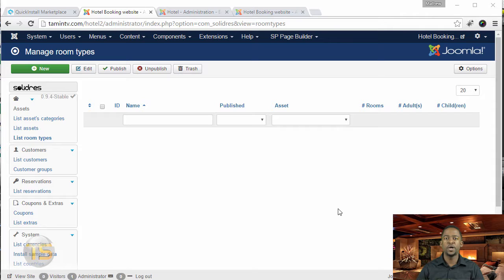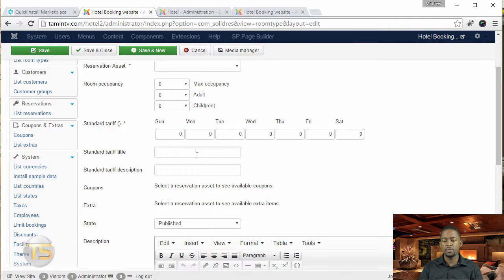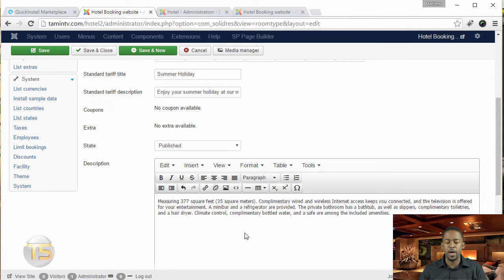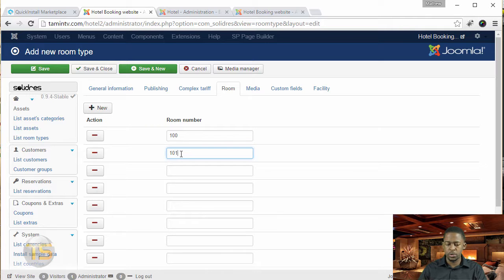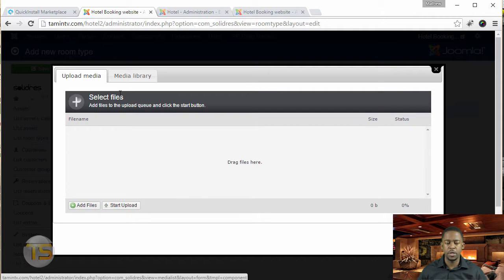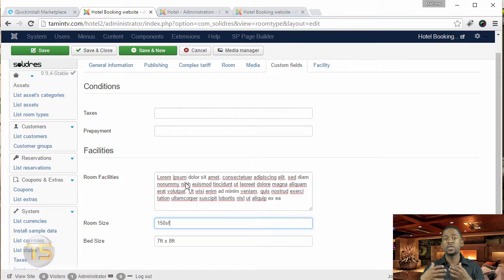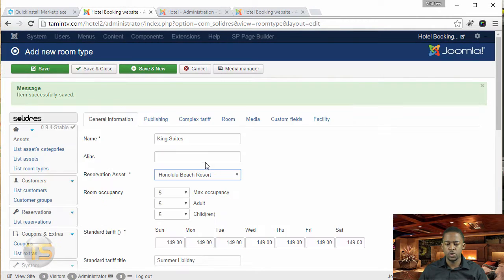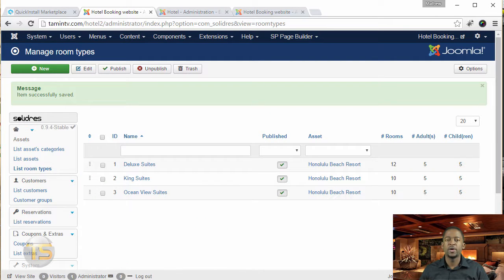Create a Hotel Booking Website In 1 hour with Joomla - 19 - creating listing room types